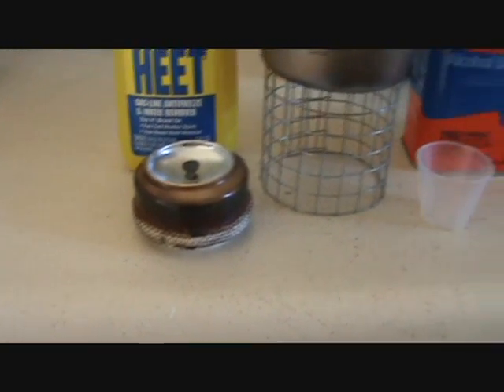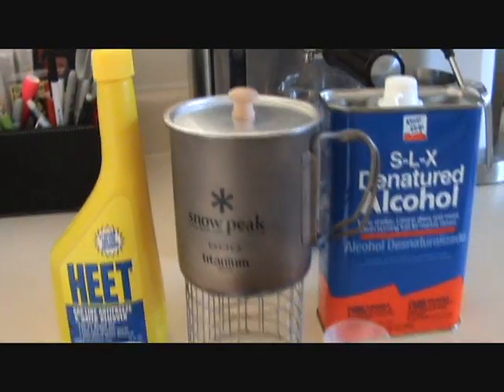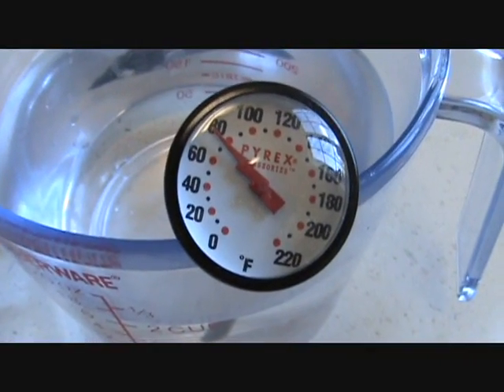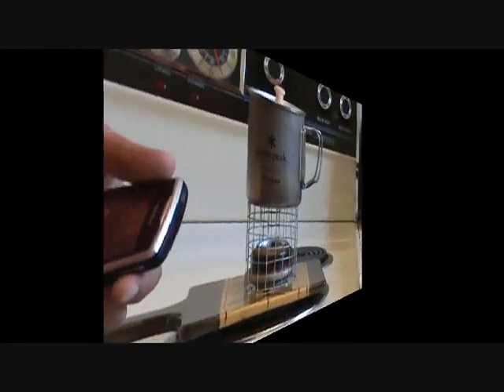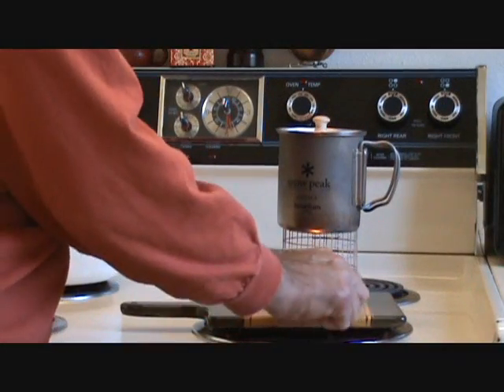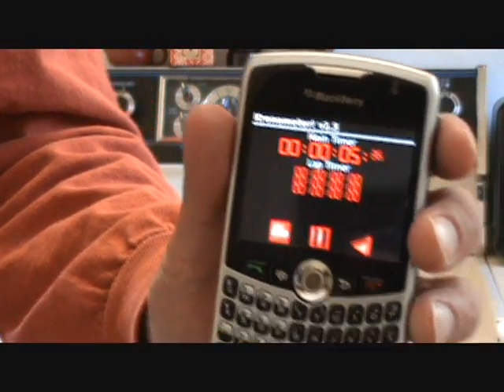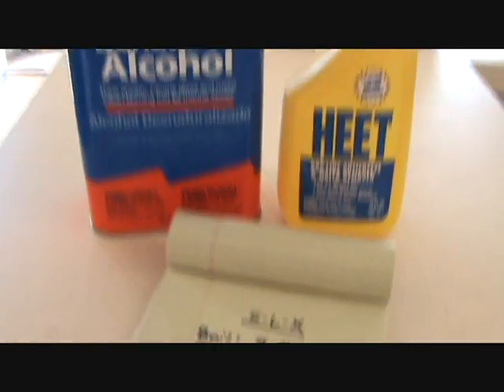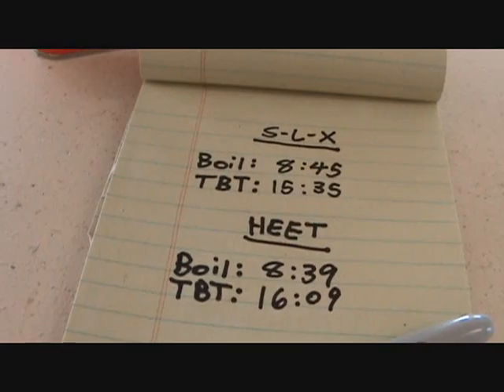HEET vs. SLX for Alcohol Stoves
My results after testing HEET and SLX for alcohol stove fuel.